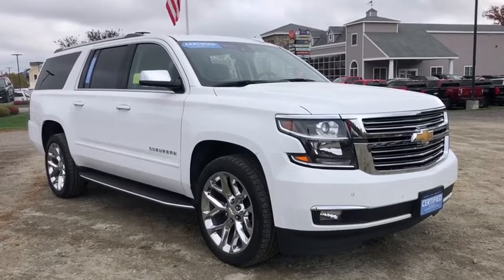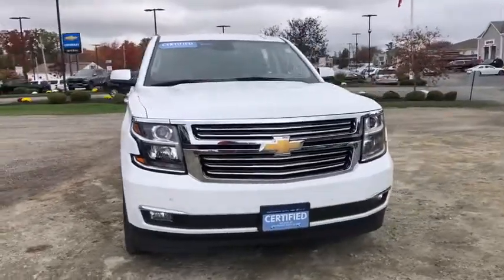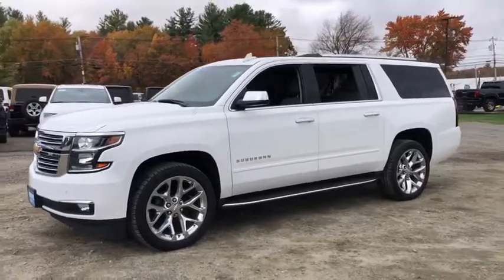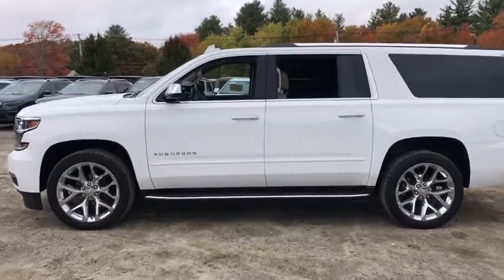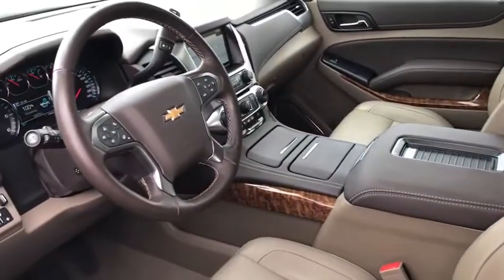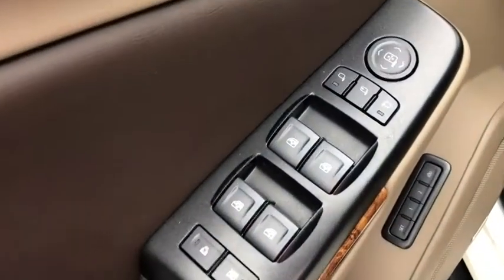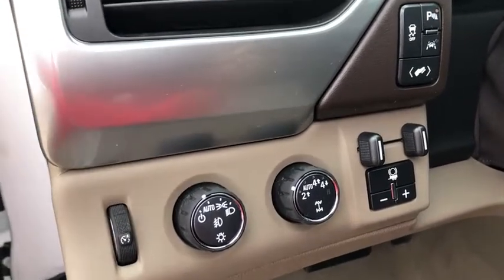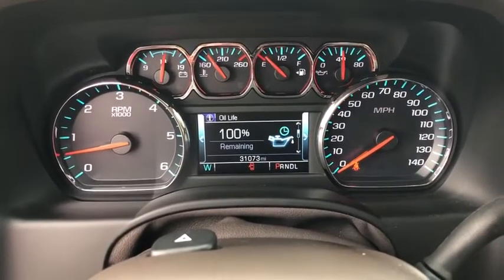2020 Chevrolet Suburban Milford, Mendon, Worcester, Framingham MA, Providence, RI 41693L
Summit White Used 2020 Chevrolet Suburban available near me in Milford, Massachusetts at Imperial Chevrolet. Servicing the Mendon, Worcester, Framingham MA, Providence, RI area.

Imperial Chevrolet
18 Uxbridge Rd